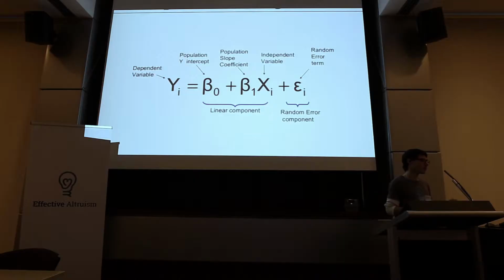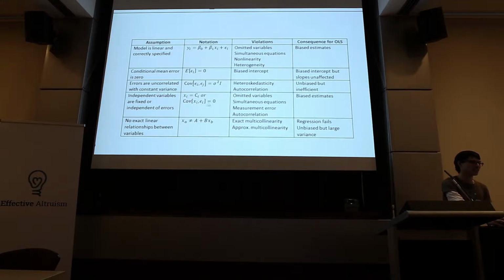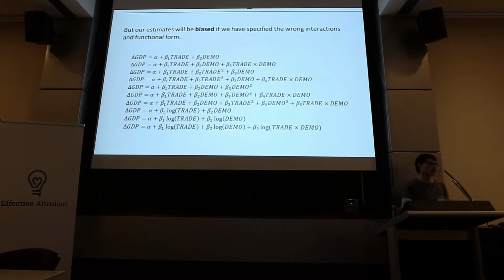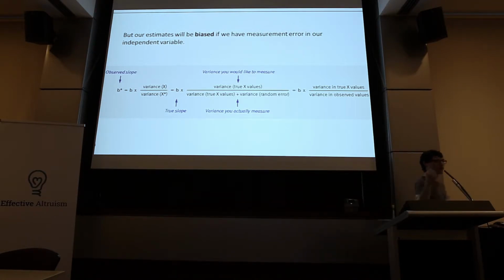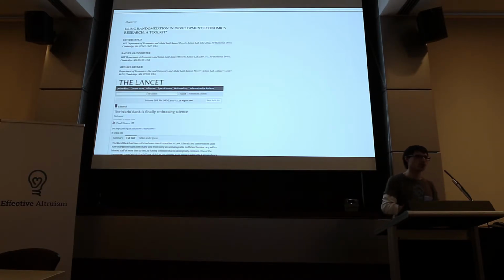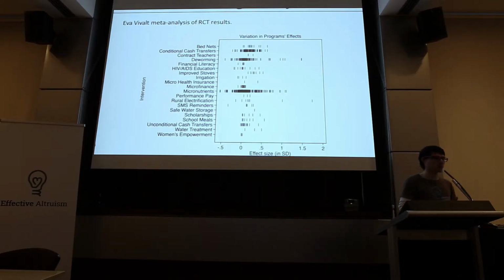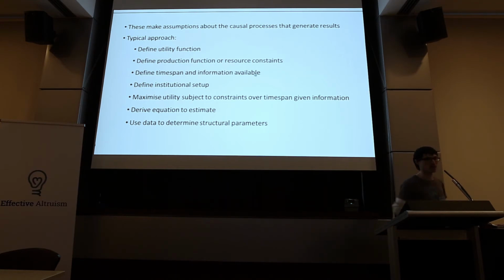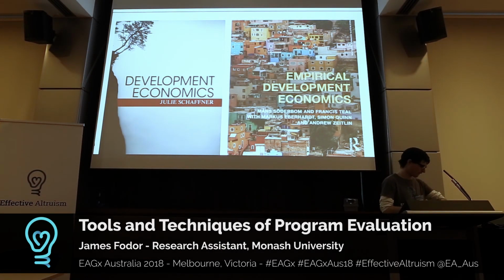James Fodor - Tools and Techniques of Program Evaluation @ EAGxAustralia 2018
How can we determine whether a particular policy, program, or intervention works or not? In this interactive session, James outlined some of the key techniques and methods pertinent to program evaluation at an introductory/more advanced level, he also provided an opportunity for attendees to apply these skills with reference to concrete examples.